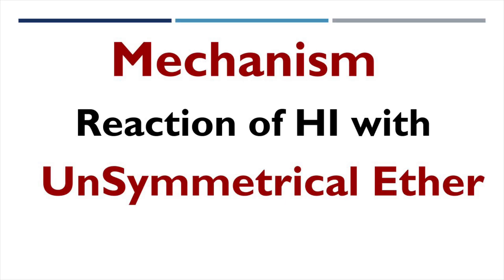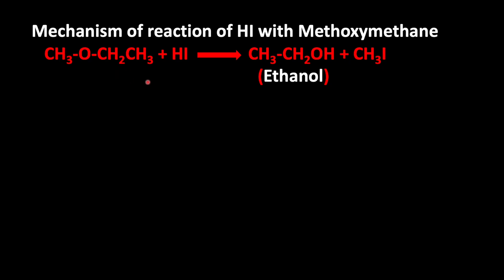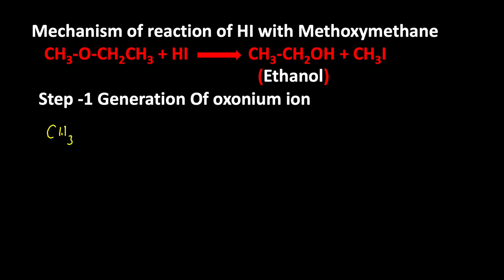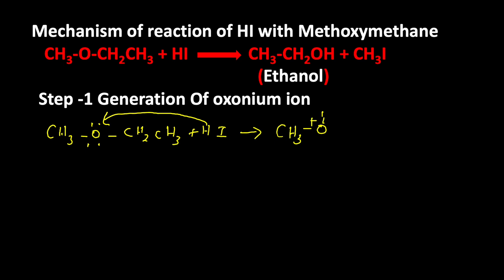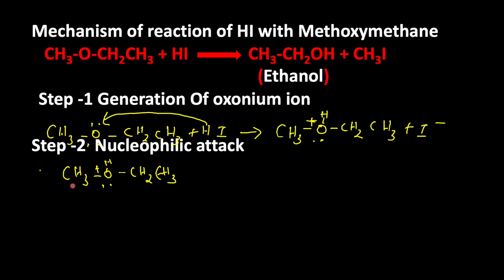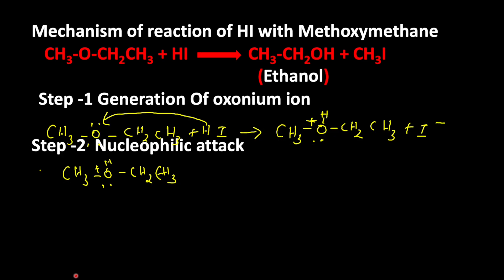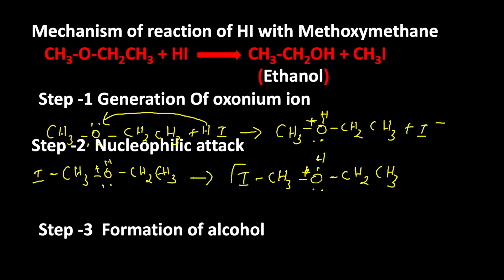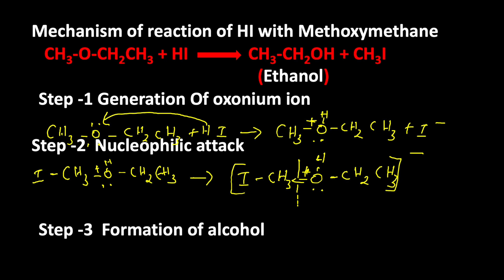Write the mechanism of reaction of HI with Methoxyethane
This video explains reaction of HI with unsymmetrical ether.
Ether is very less reactive. It undergoes very few reaction due to C-O bond in ether.
Mechanism
Step -1
Generation of Oxonium ion - H+ ion of Hydro iodic acid added to O-atom of ether and  forms Oxonium  ion
Step -2
Nucleophilic attack- Iodide ion attack the carbon which contains less H-atom This is the transition state.
Step-3 - Formation of Alcohol- During the transition state the bond breaks at C-O and It results in formation of alcohol.